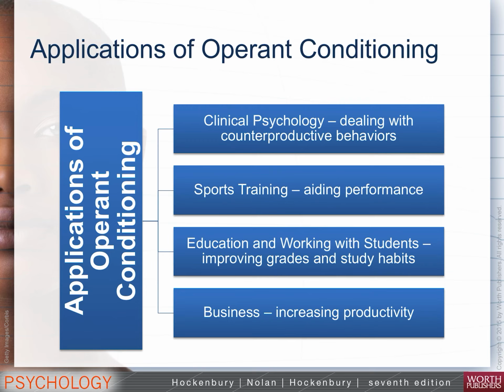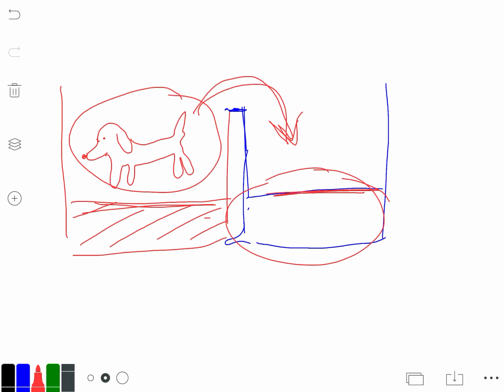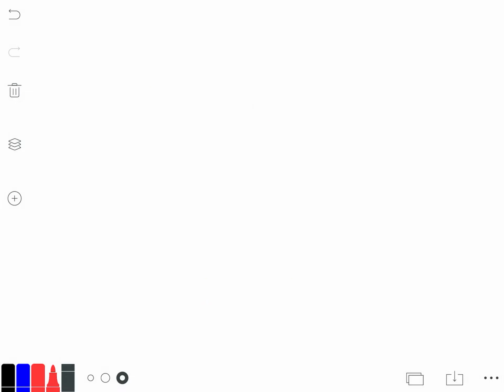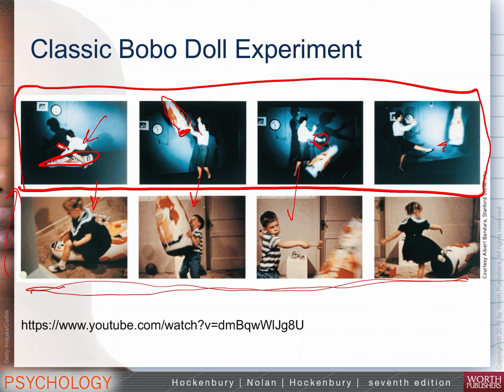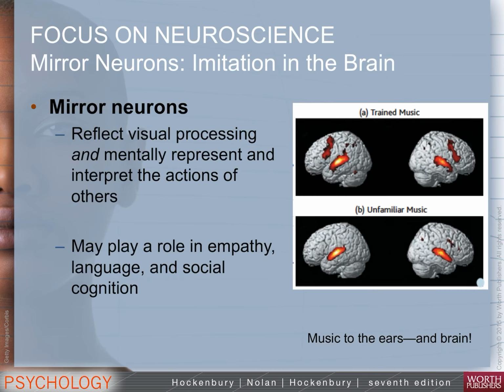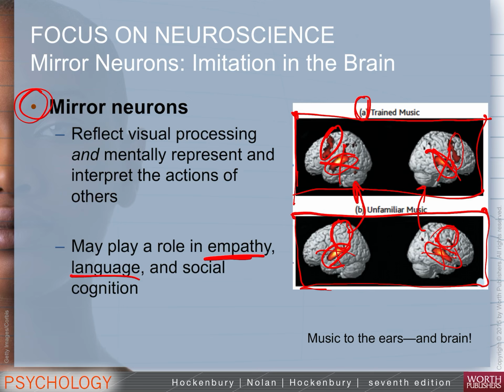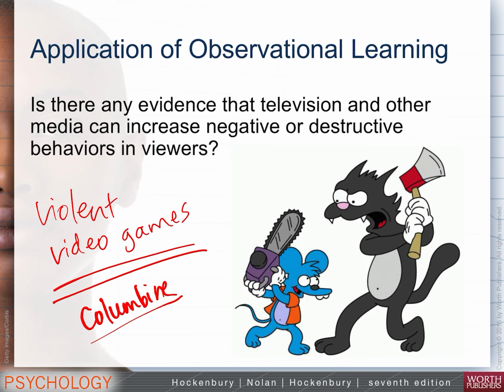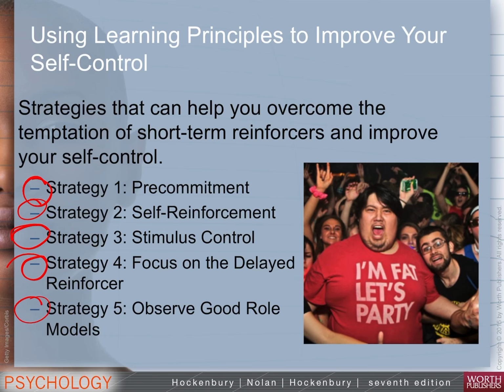Introduction to Psychology - Chapter 5 Learning Lecture (end)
This lecture covers application of operant conditioning, learned helplessness, observational learning, and strategies to improve self-control.